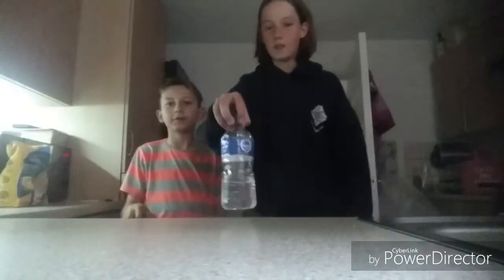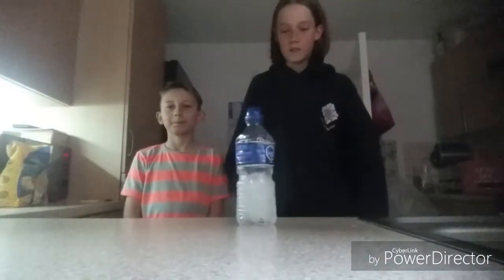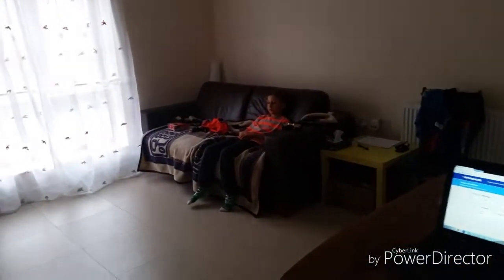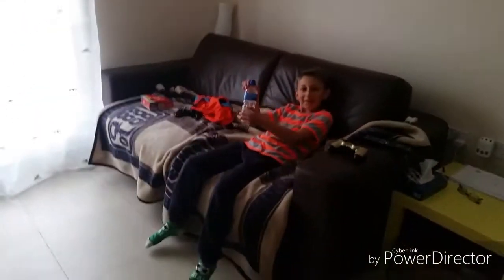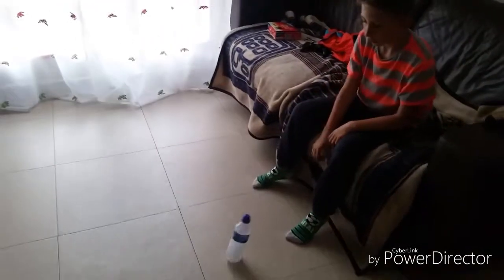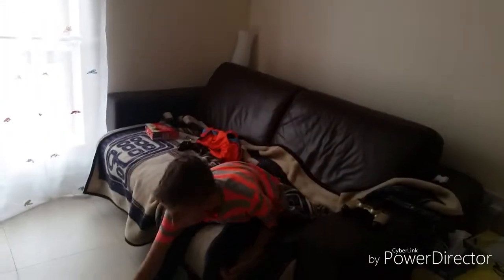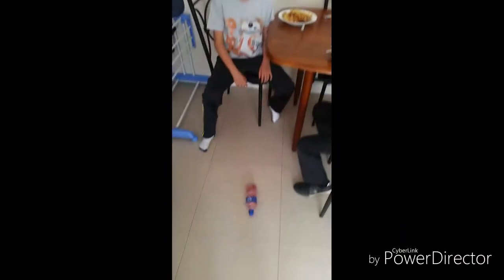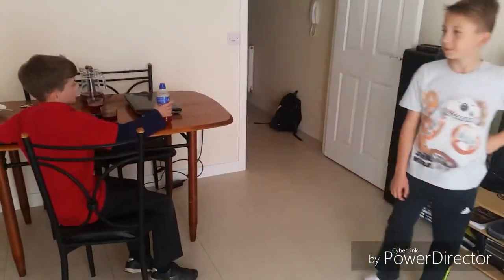Bottle flips 1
Let's hit 5 likes on this video